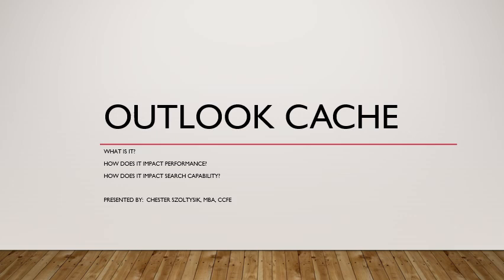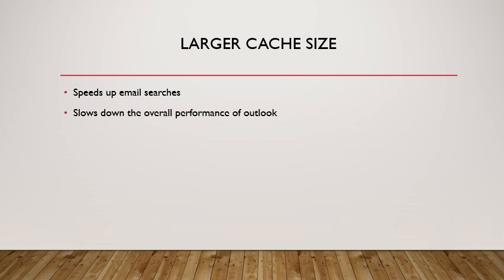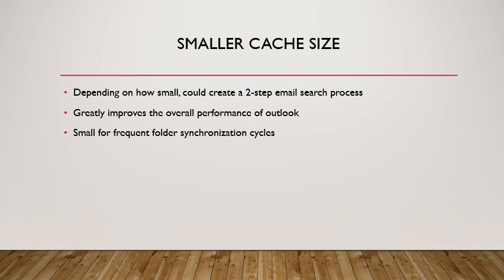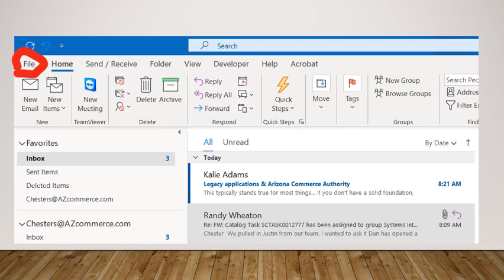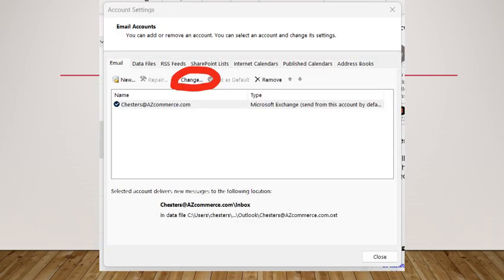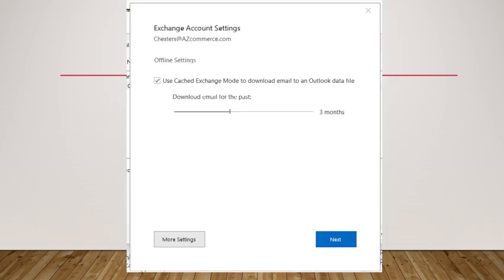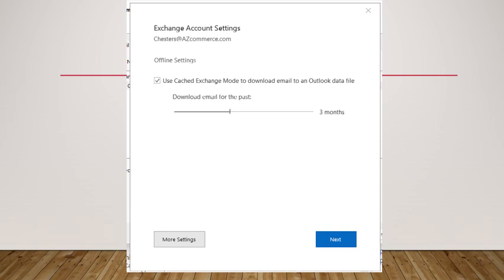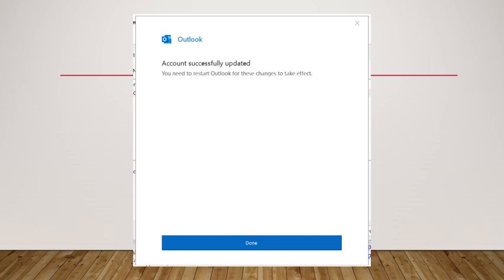OutlookCache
This video discusses the function and usage of the Outlook Cache.